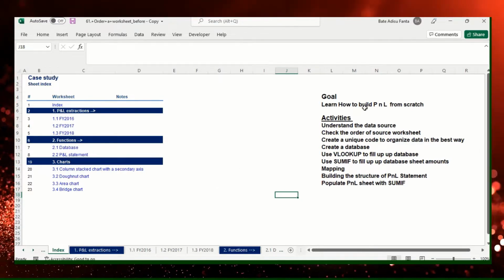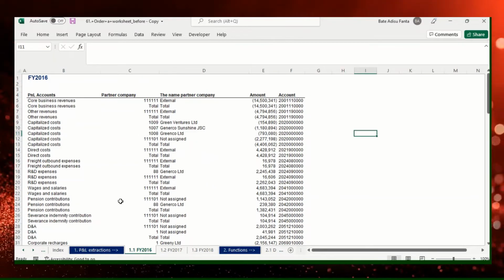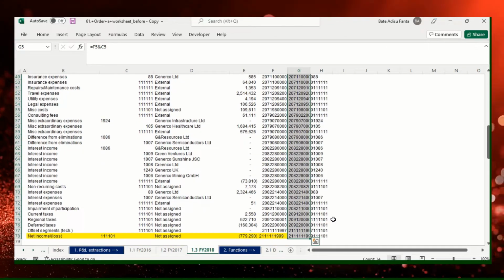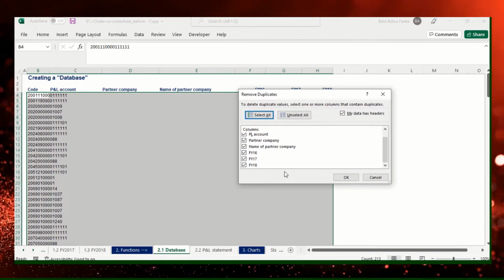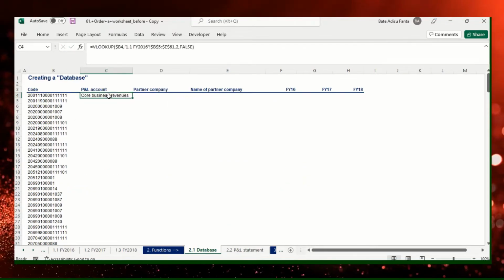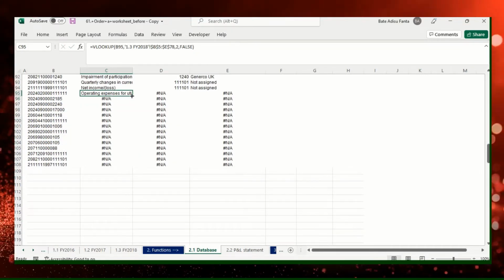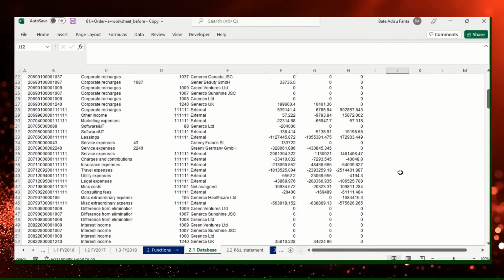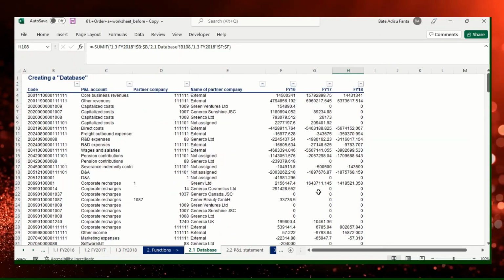Financial Analysis # 33 Building PnL from the scratch_PART I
Goal
Learn How to build P n L from scratch
Activities
Understand the data source
Check the order of the source worksheet
Create a unique code to organize data in the best way
Use VLOOKUP to fill up the database
Use SUMIF to fill up database sheet amounts
Mapping
Building the structure of the PnL Statement
Populate the PnL sheet with SUMIF